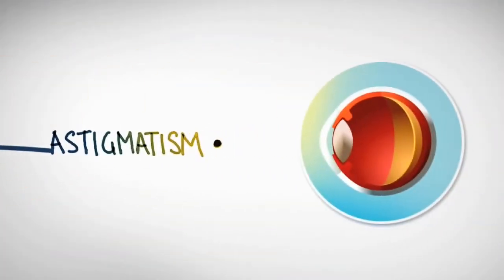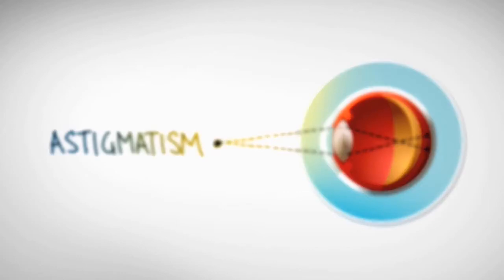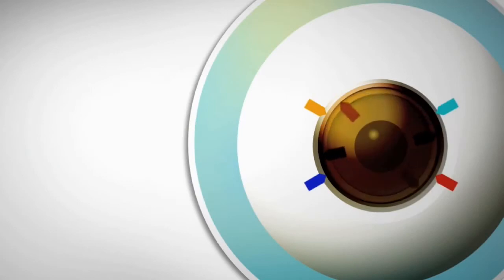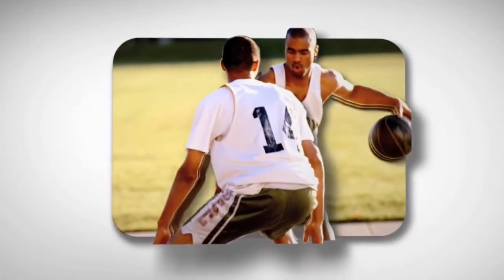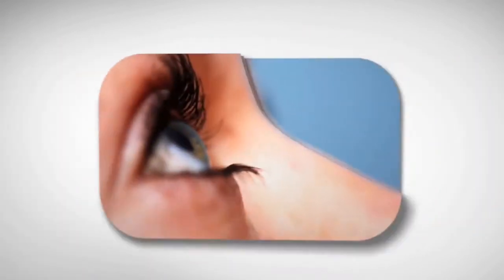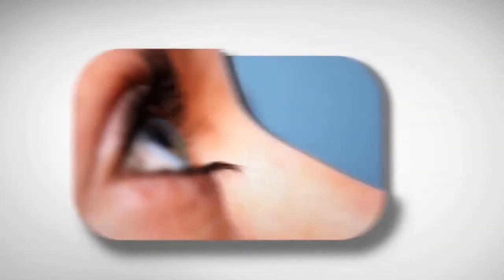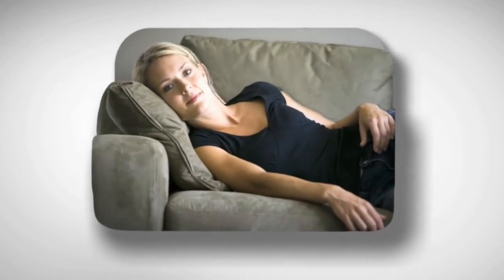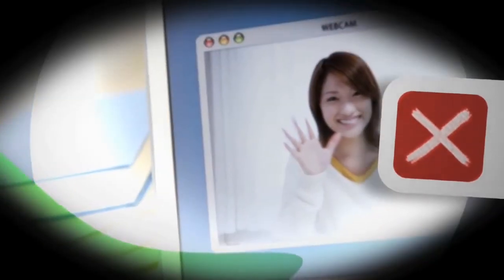All you need to know about ASTIGMATISM ACUVUE® Brand